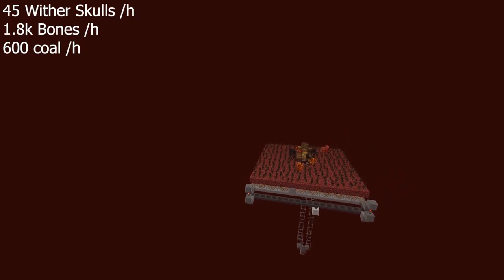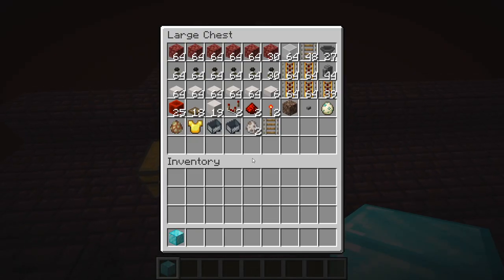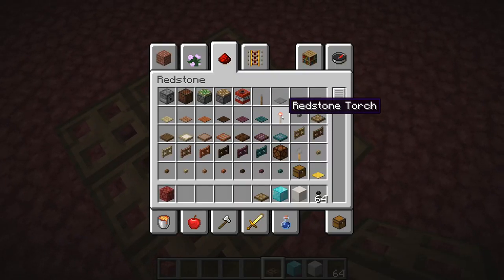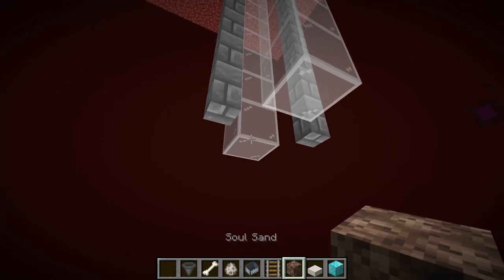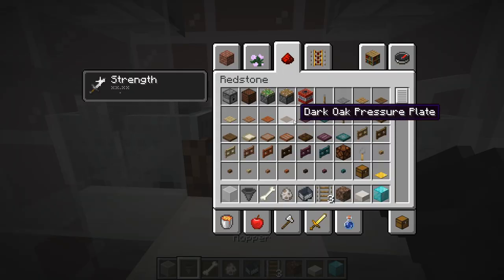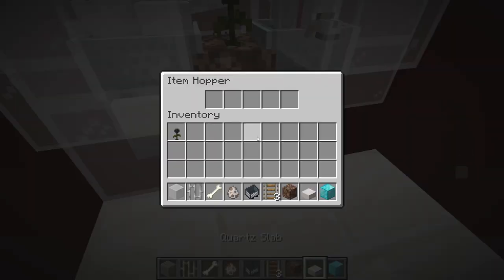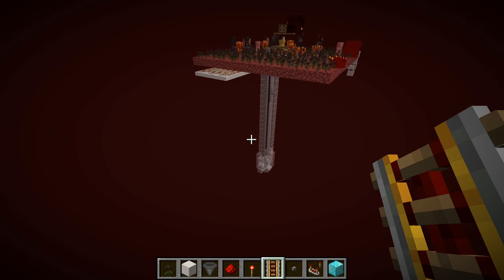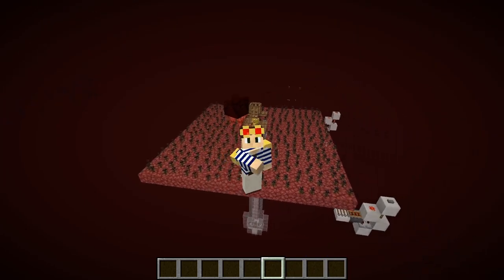Simple Wither Skeleton Skull Farm Tutorial | Minecraft 1.16 (Snapshots)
and i show you how to build it block for block! if you have any questions levae them in the comment section or join the discord (link below) and ask in tech-mc-help.
Kayle:
Kerbaras: --
Khazamer: